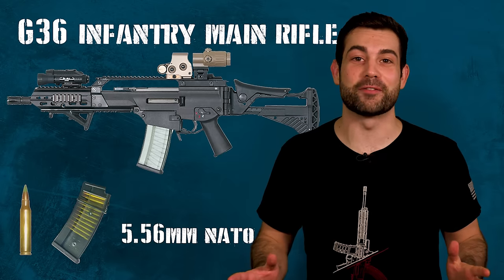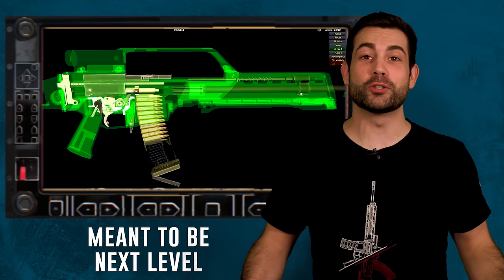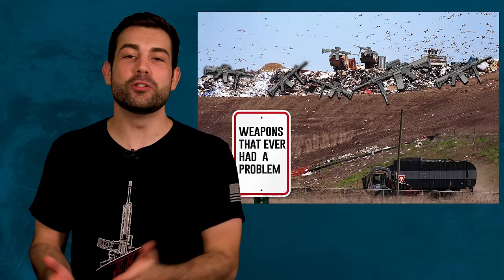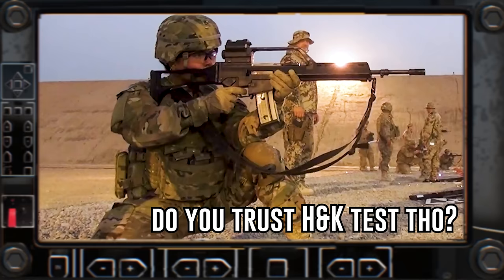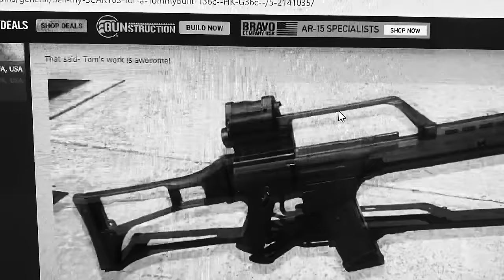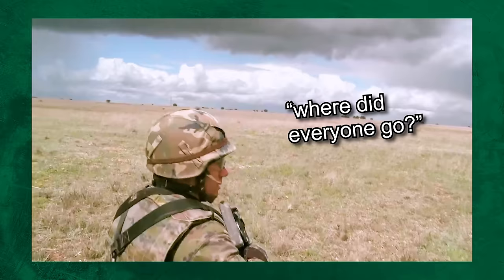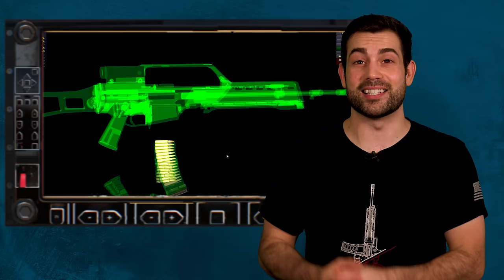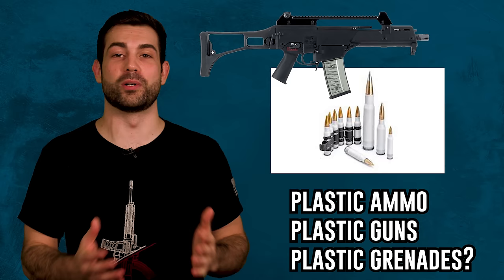Melting G36 rifle scandal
The G36 German infantry main battle rifle is one of the most requested weapons we get and I can understand why. In this video I try to explain if the G36 rifle is terrible or awesome. We learn the history of modern German infantry weapon and how it came from the G3. Its used by over 40 countries around the world including many in NATO.

A lot of soldiers originally had unreasonably high hopes for the G36 myself included. I loved it when I got to test fire it back in 2010 right before all the controversy started. It was supposed to be the future of combat rifles with its folding stock, lightweight composite plastic housing and it even had translucent magazines.

Written & Edited by: Chris Cappy

So we’re going to finally get to the bottom of this debate raging across internet forums and basements across the world about whether or not the rifle is plastic flimsy and inaccurate or if the problems with it were operator error. In 2010 an incident happened in Afghanistan with the G36 that has forever tarnished its reputation. A platoon of German infantry got into a firefight and found the weapons overheated after putting only 60 rounds through it.

But we still haven’t solved this case yet. Who was right? Did H&K make a garbage rifle or was it used incorrectly? A German Army official test found that its accuracy would degrade in certain conditions. But then in 2014 the German Federal Ministry of Defense announced the G36 overheating wasn’t the weapons fault but instead was due to the type of ammunition used essentially clearing its name.